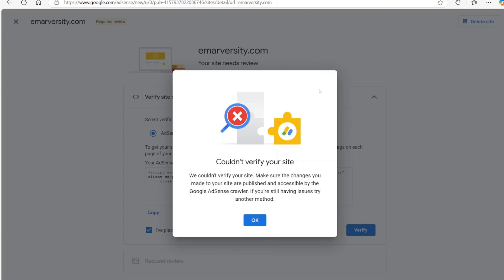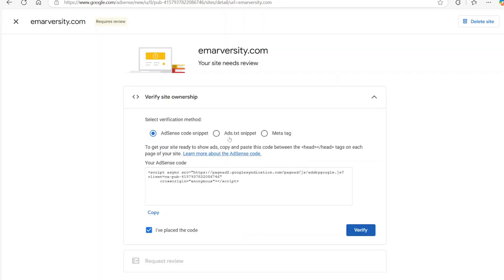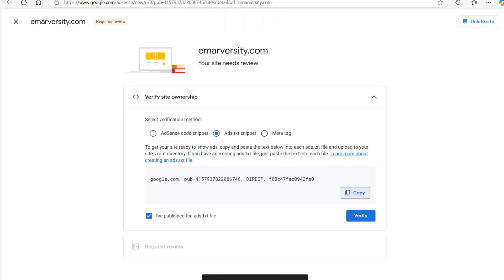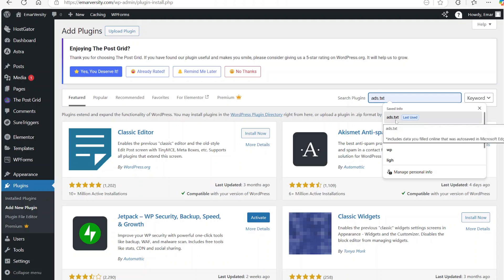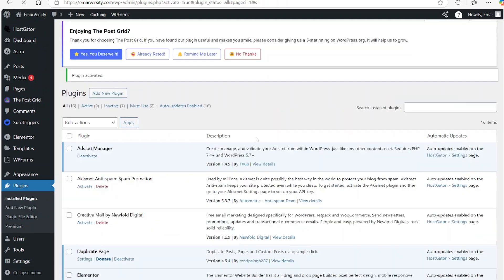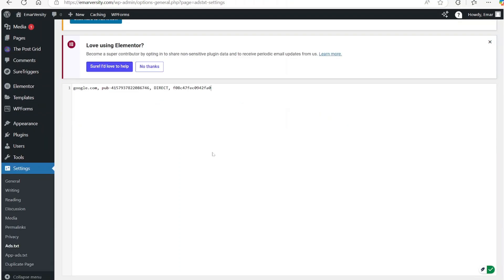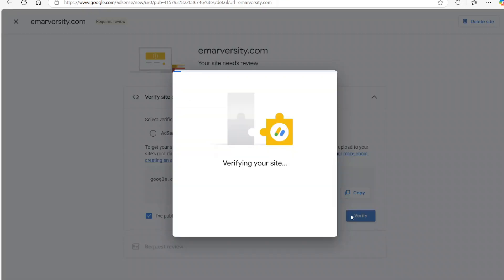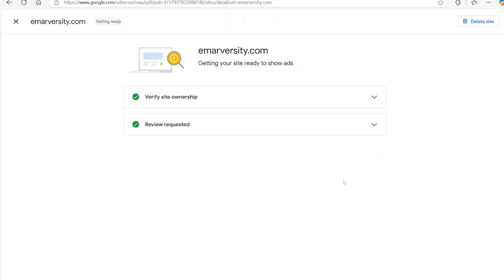Couldn't Verify Your Site Google Adsense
Having trouble verifying your site with Google AdSense? Learn quick tips to resolve common issues and get your site approved fast! Watch now for step-by-step guidance. 🚀 GoogleAdSense SiteVerification AdSenseHelp"